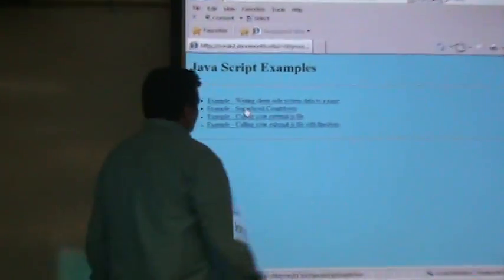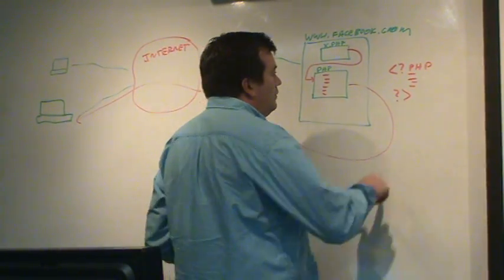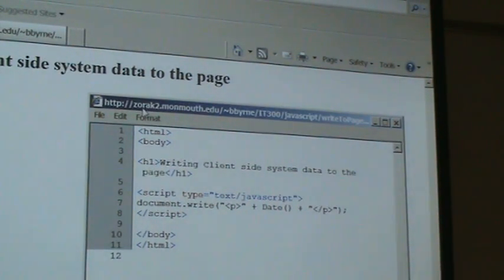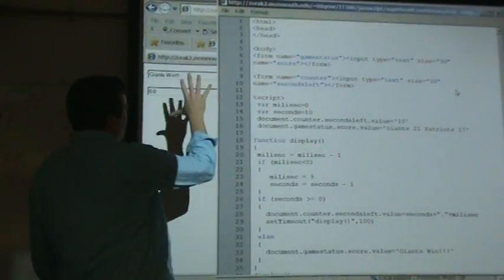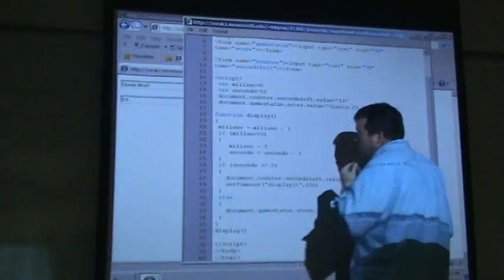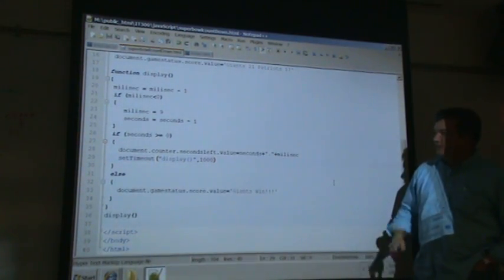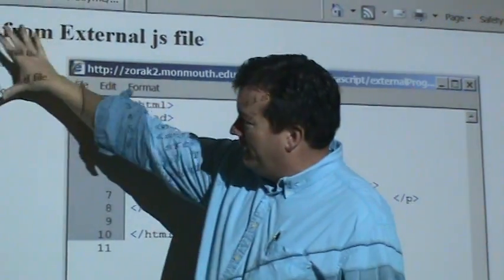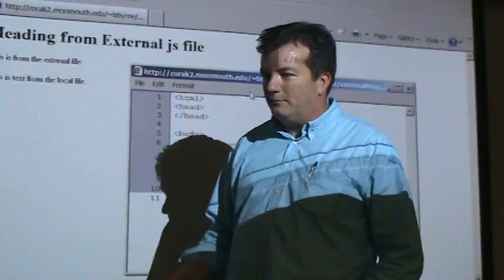Introduction to JavaScript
Web Programming 2.1 - Introduction to JavaScript